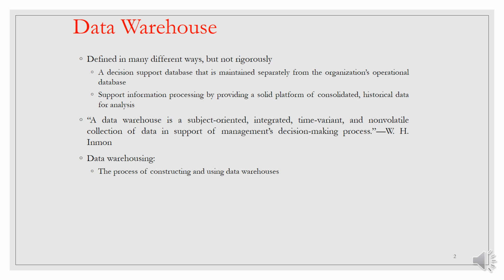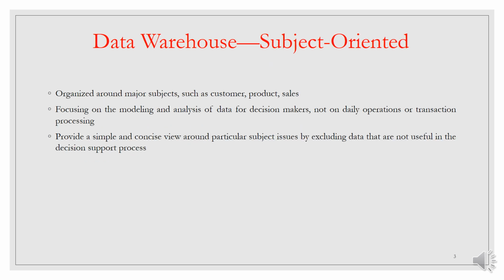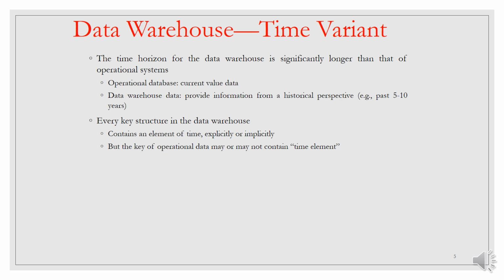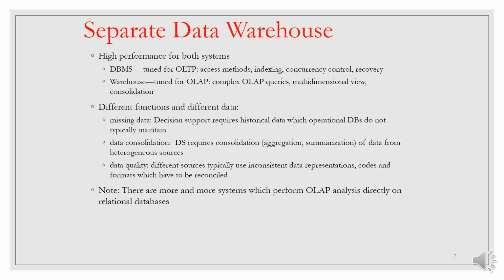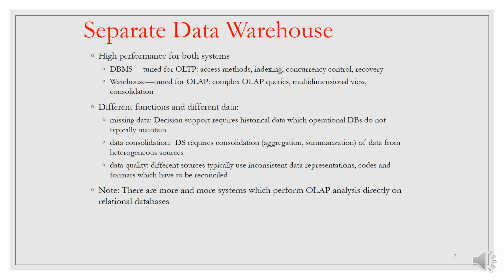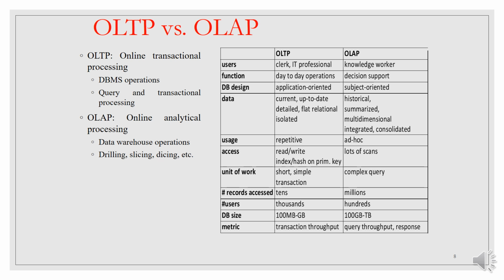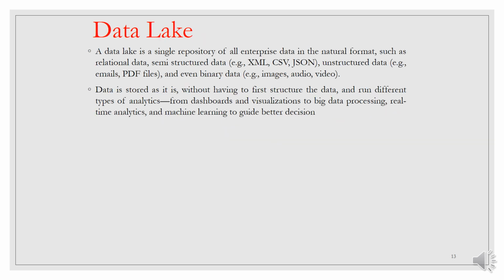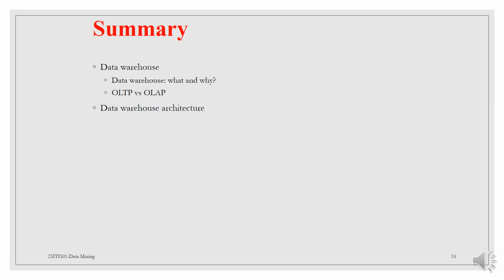OLAP Data Warehouse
Data Warehouse and OLAP